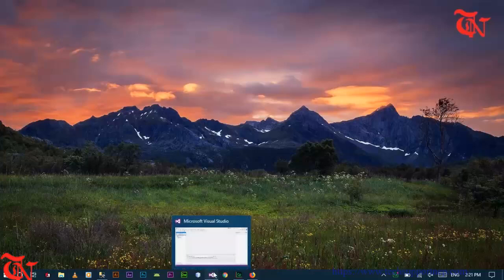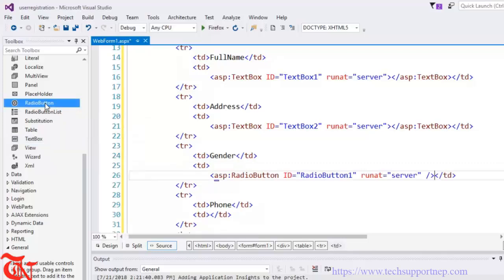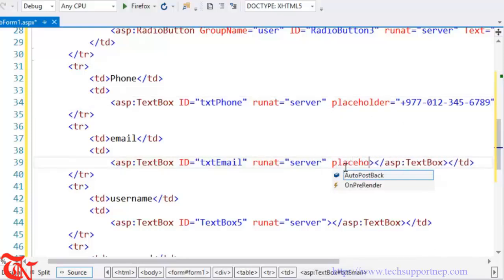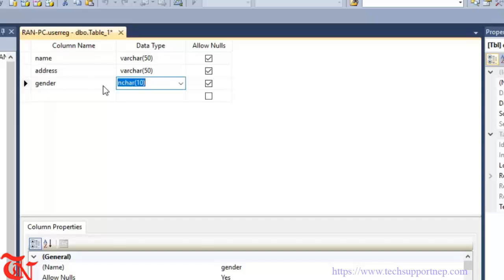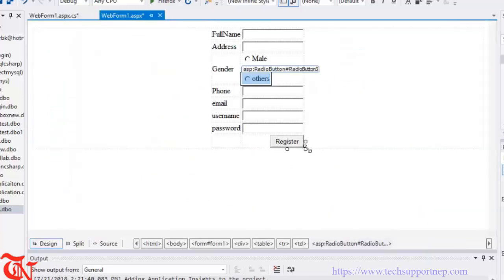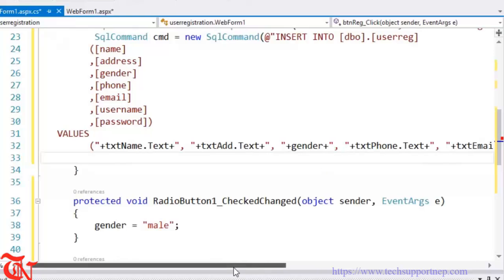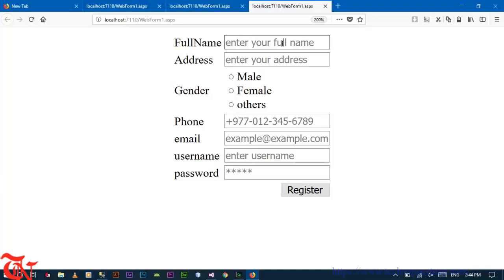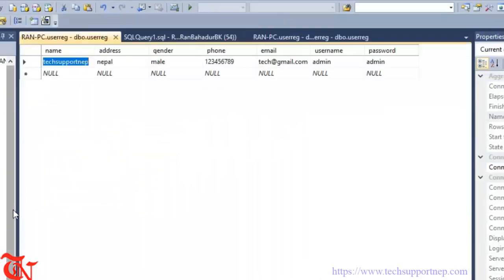How to create User Registration Form in ASP.NET using SQL Server Database? [With Source Code]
This video will show you how you can create User Registration form with ASP.NET and SQL Server Database.

Try this new way: How to Create a User Registration Form in ASP.NET using SQL Server, Visual Studio 2022 & Bootstrap?

How to Create a Responsive User Registration Page in ASP.NET using Bootstrap and SQL Server Database